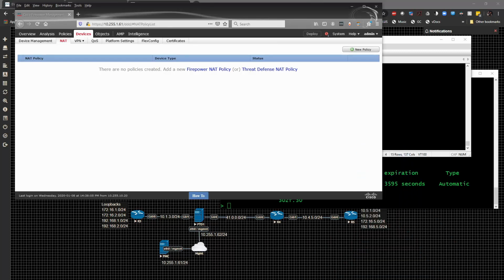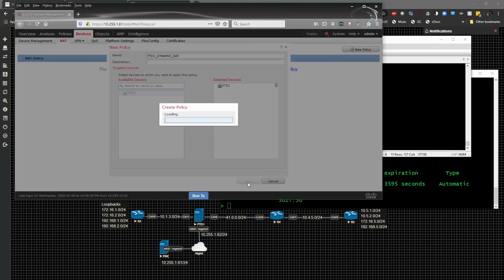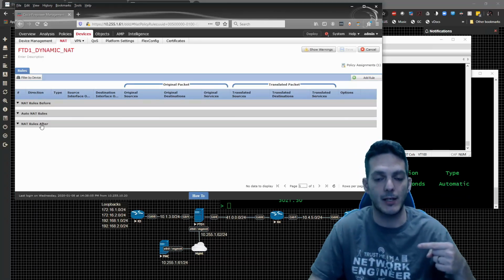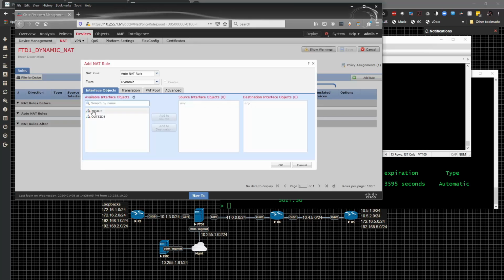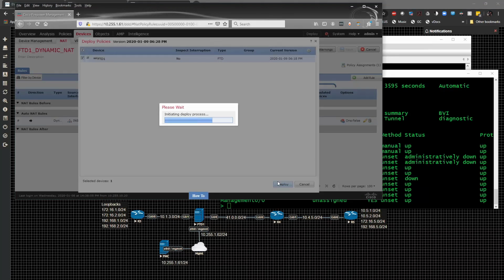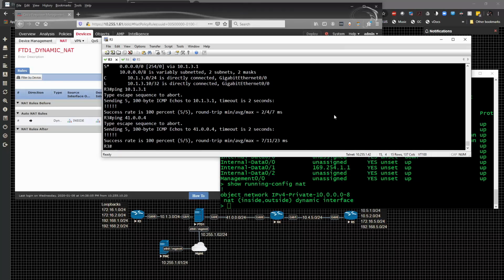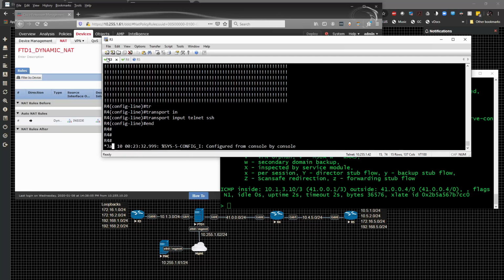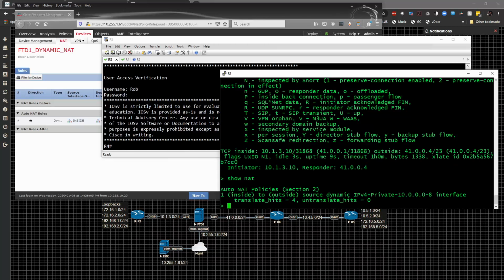Cisco FTD Basics 003 - Dynamic NAT